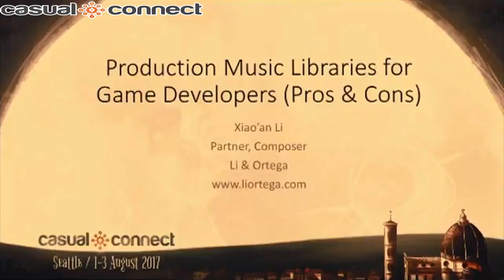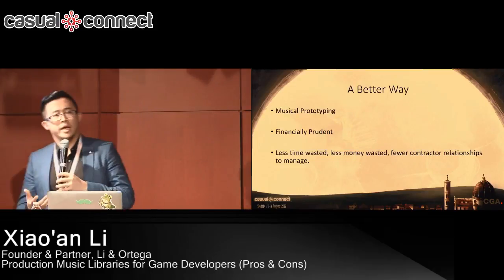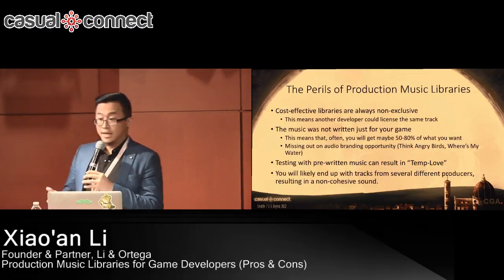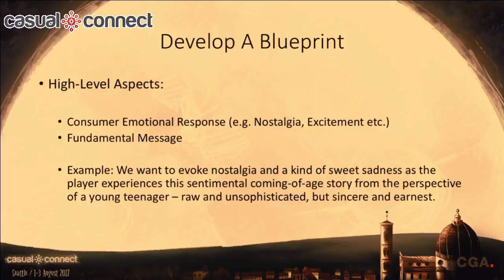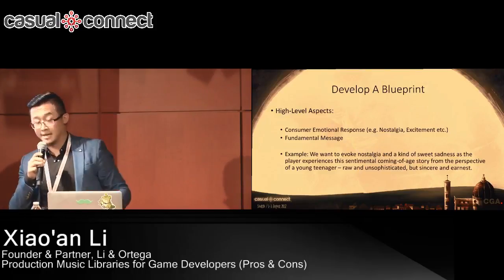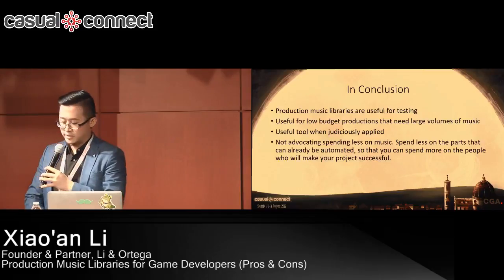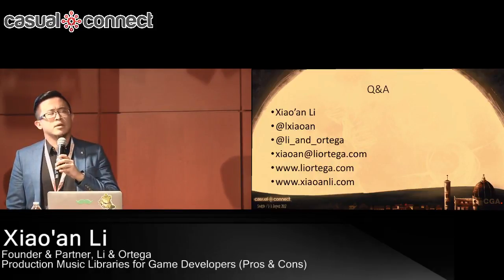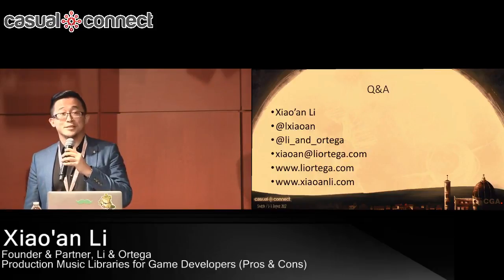Production Music Libraries for Game Developers (Pros & Cons) | Xiao'an Li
Delivered at Casual Connect USA 2017. Game Developers frequently find the development of a supportive musical aesthetic to be difficult. The task gets fragmented and delayed, leading to a lack of focused direction, resulting in iterations that waste time and money. The guided use of Production Music Libraries makes it possible to create a musical blueprint to effectively guide the creative process. Know what you want, and how to get it.